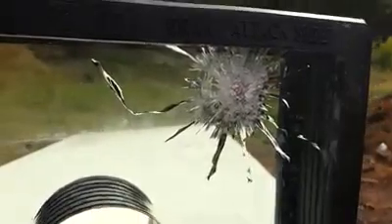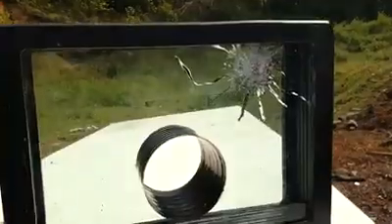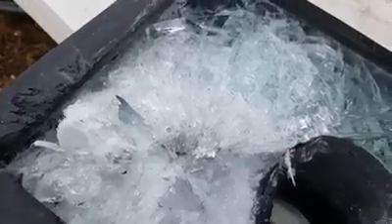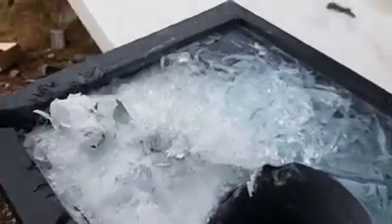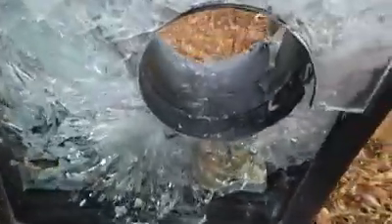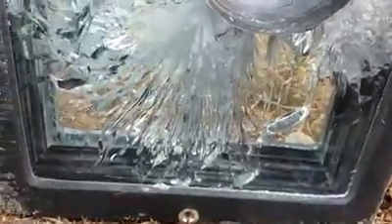pubg Will Bulletproof Glass Stop A .50 Cal?